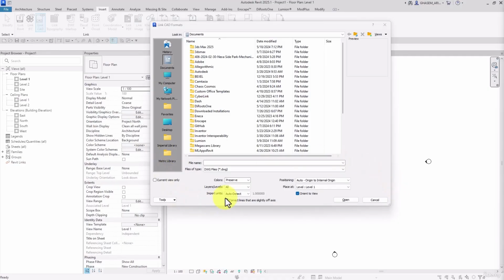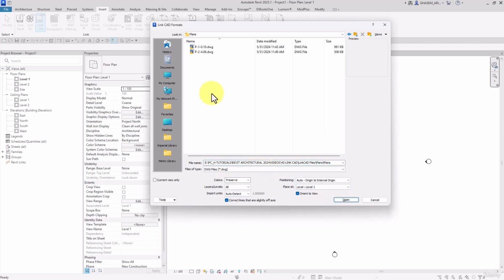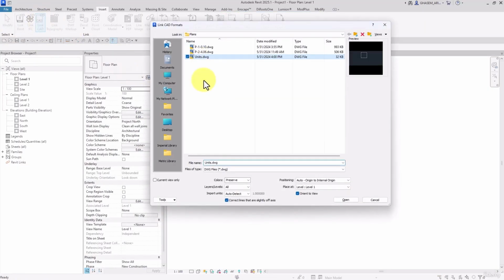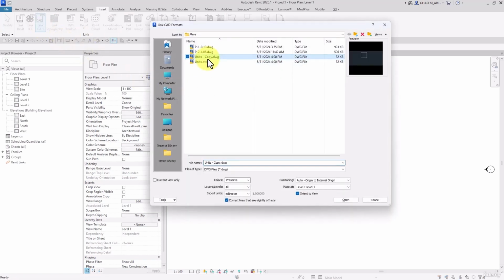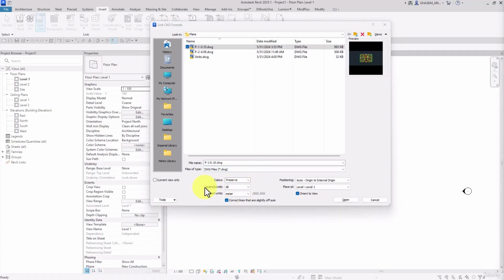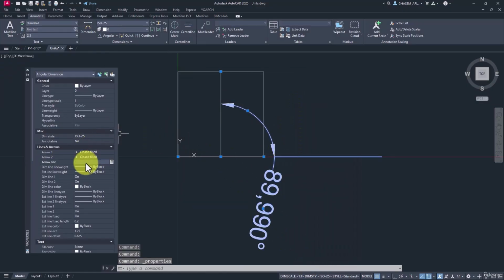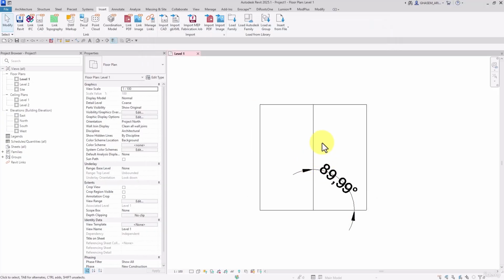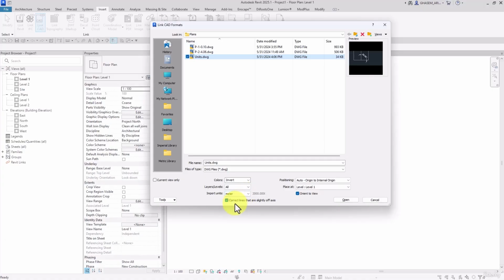557 Options for Import Units and Correct Lines